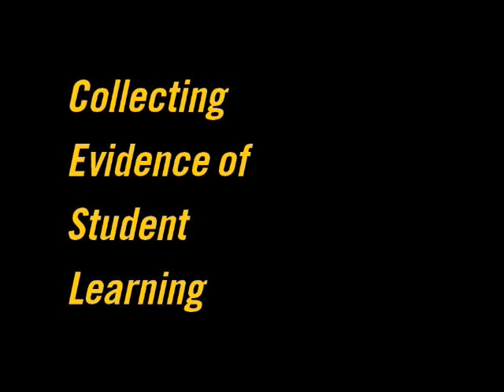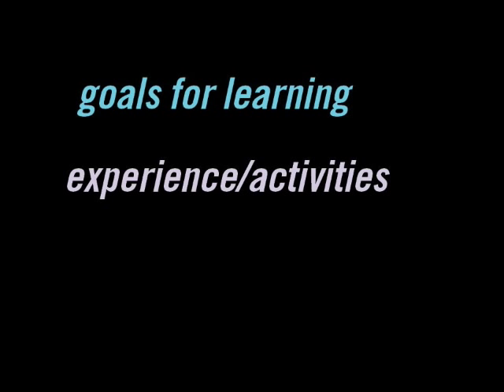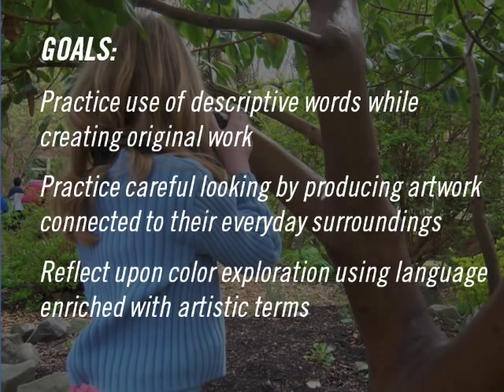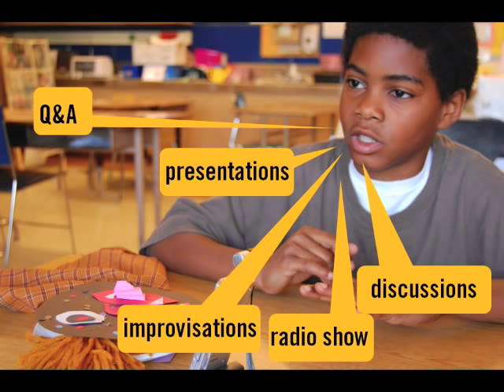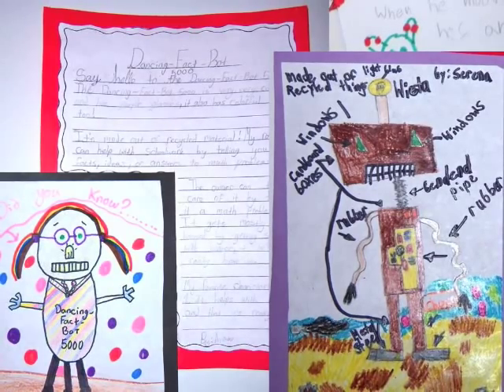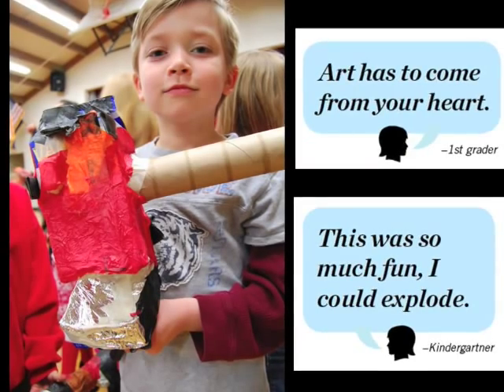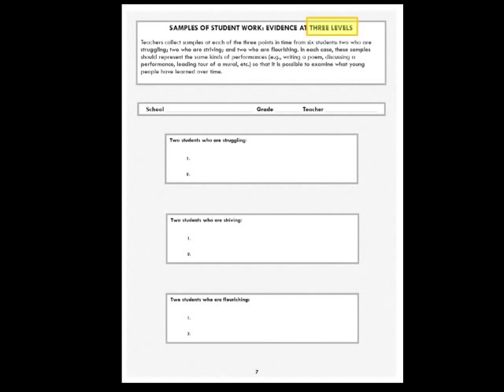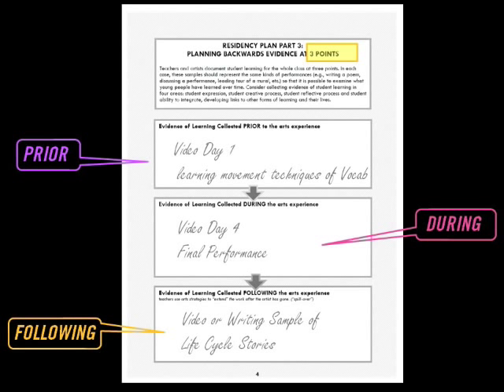Collecting Evidence of Student Learning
A ten-minute video outlining the process and possibilities for collecting evidence of student learning for The Right Brain Initiative for the 2009-10 school year. This video also features how evidence will be used and why it is so valuable for our teaching and learning. Photos by Bill Barry, Julie Keefe, Briana Linden, Kendra Yao. Thanks to schools and artists feat. in this video: Rigler, East Orient, Free Orchards, Hayhurst, Whitman, Julie Keefe, Bruce Orr/Mudeye Puppet Company, Tears of Joy, Portland Children's Museum.